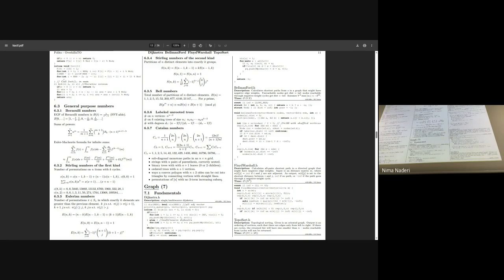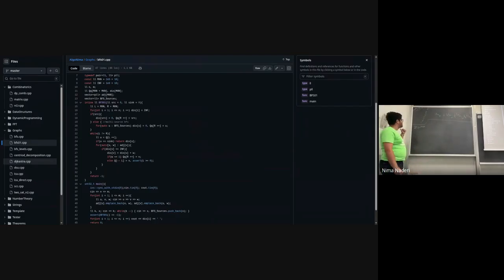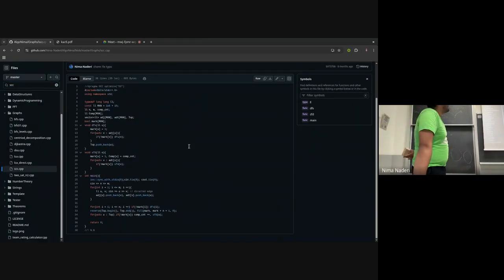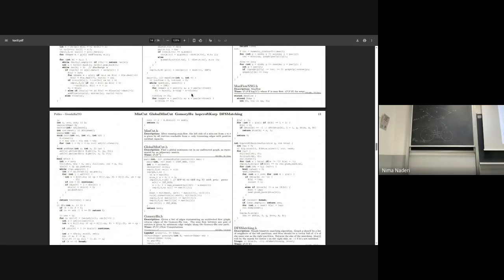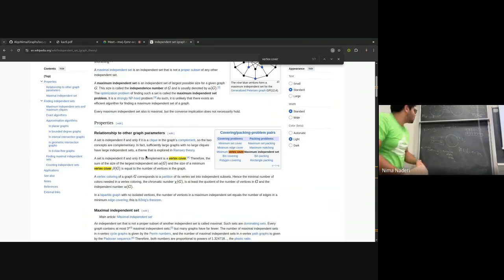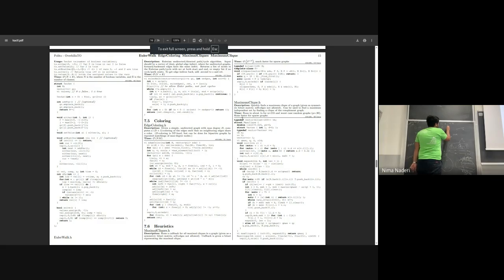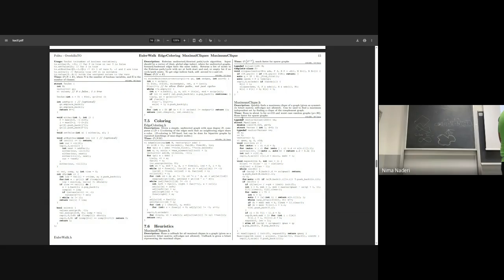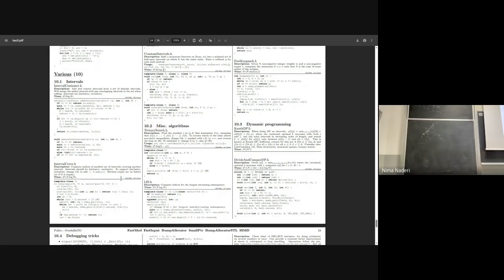Part 2 - Algorithms Crash Course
Preparing for SWERC: Algorithms You Need to Know (Session 2)
8 Nov 2025 - Politecnico di Torino

In this session, we reviewed the cheat sheet notebook that participants are allowed to bring to SWERC (Southwestern Europe Regional Contest) and discussed key algorithms and their use cases. The meeting focused on understanding when and how to apply different algorithmic techniques effectively during the contest.

🎙️ Speakers:
- Nima Naderi
- Jiakai Hu

💡 Special Thanks:
To our team leader, Isma Bahati, and everyone who attended the meeting in person!

📘 Topics Covered:
Overview of the SWERC cheat sheet contents.
Algorithm categories and best-use scenarios.
Practical tips for efficient contest preparation.